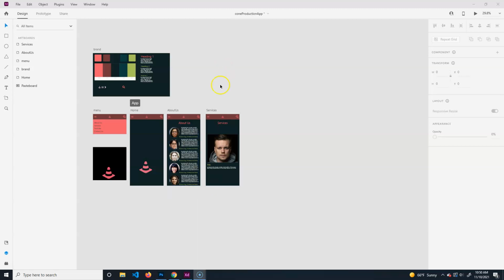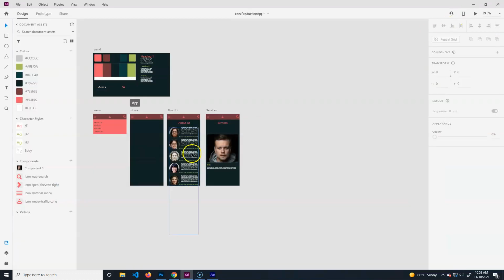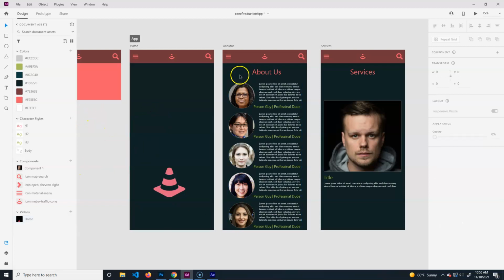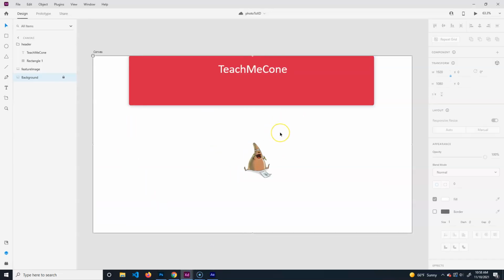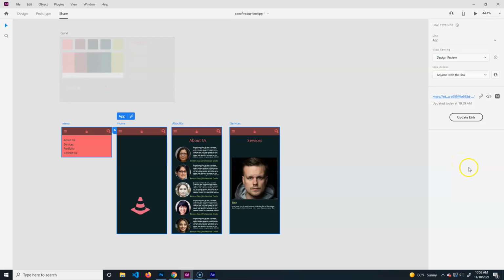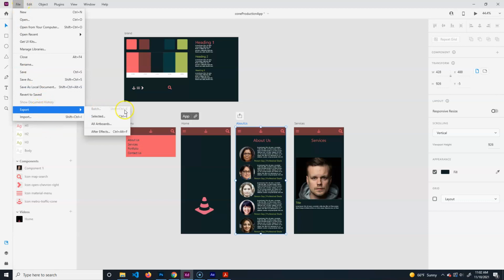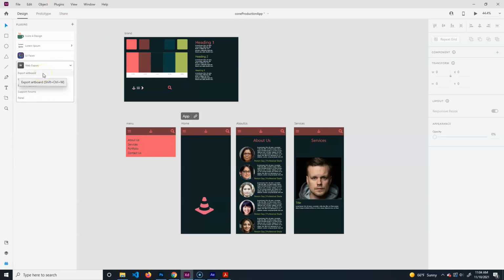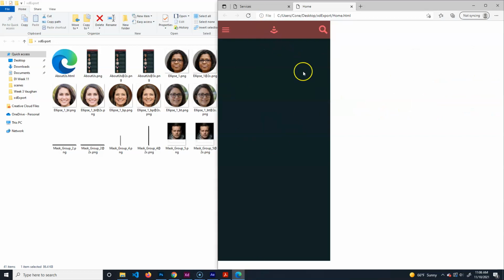adobe XD Export Overview